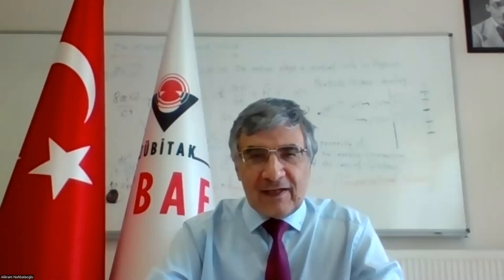Oğuz Gülseren | Magnetic Properties of Hubbard U Parameter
TÜBİTAK TBAE Summer Research School - Workshop - Quantum Horizons: Developments and Opportunities II

Magnetic Properties and Critical Assessment of Hubbard U Parameter for 2D Materials

Speaker: Prof. Dr. Oğuz Gülseren (Bilkent University - TBAE, Türkiye)